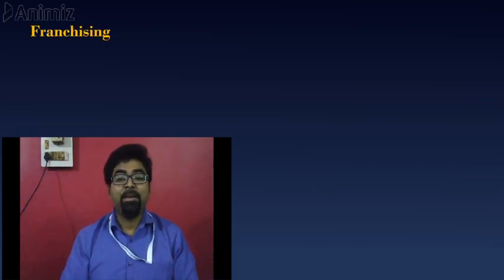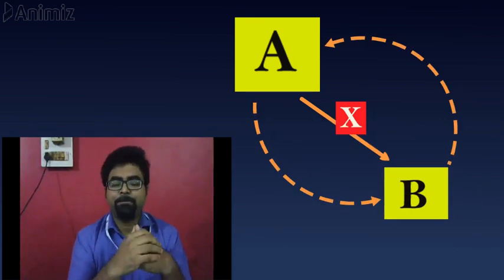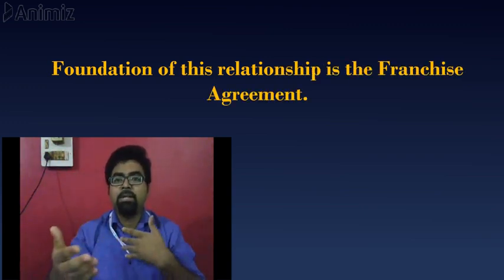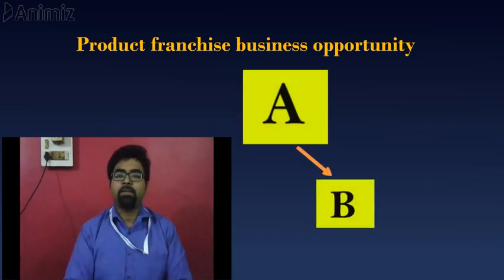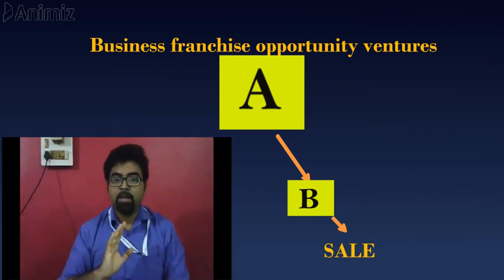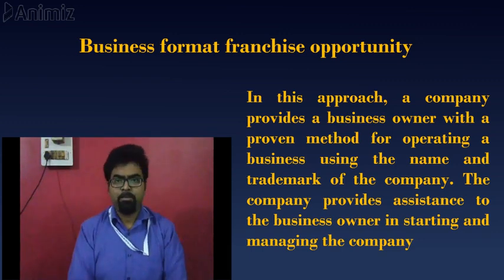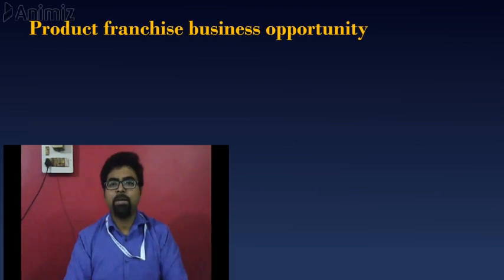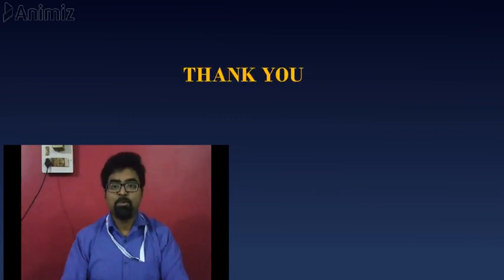Franchising, Class 12 Entrepreneurship, 8th JUNE, @SFS NARENGI